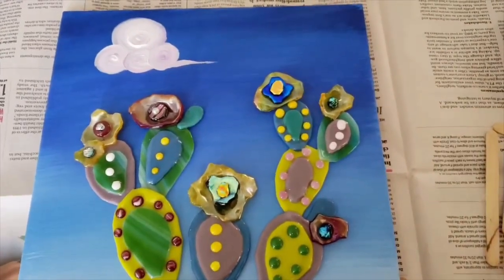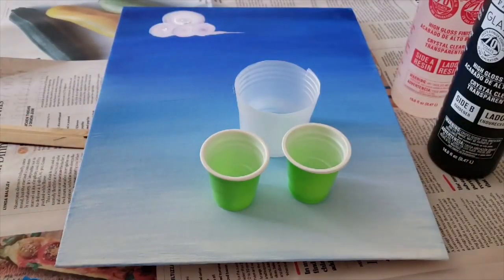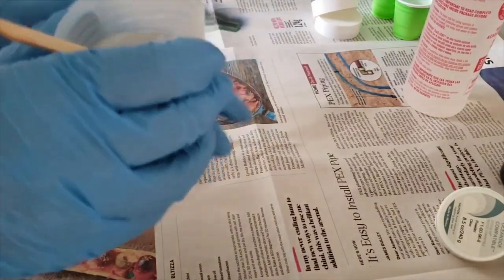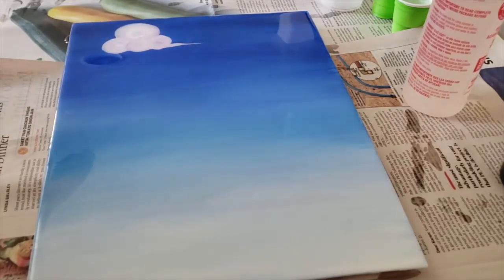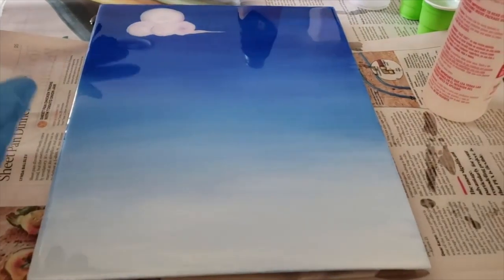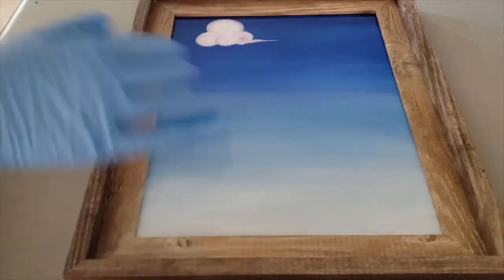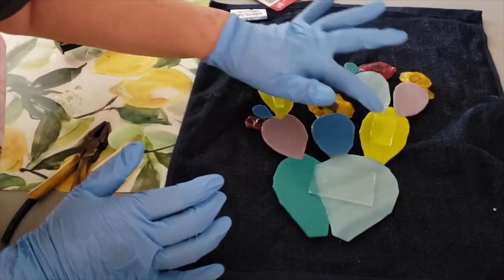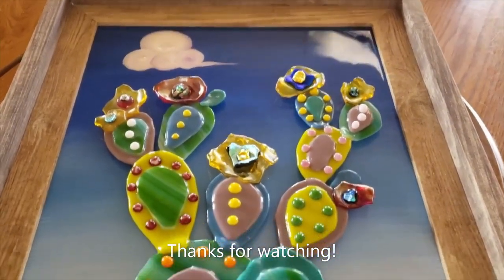Mixed Media: fused glass, acrylics, and resin